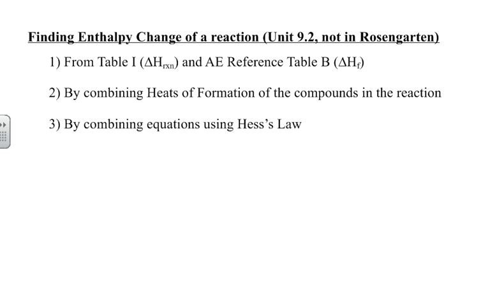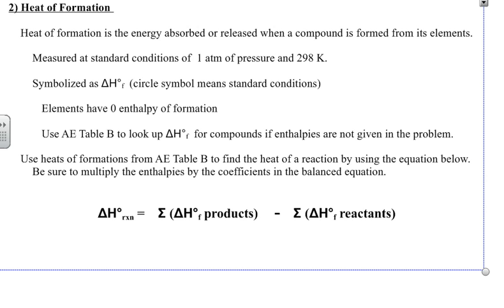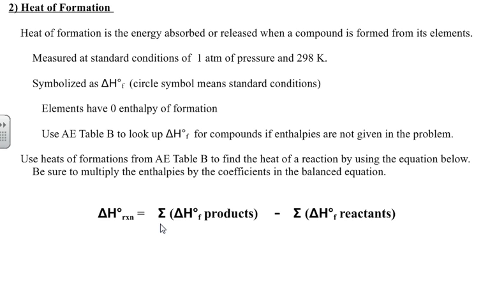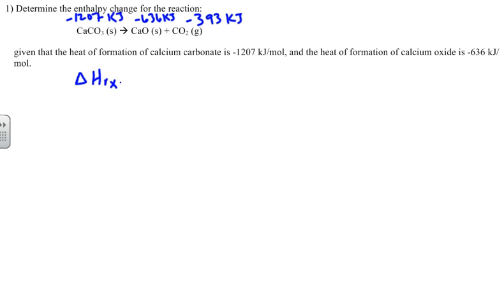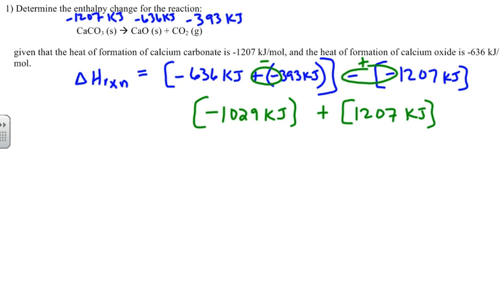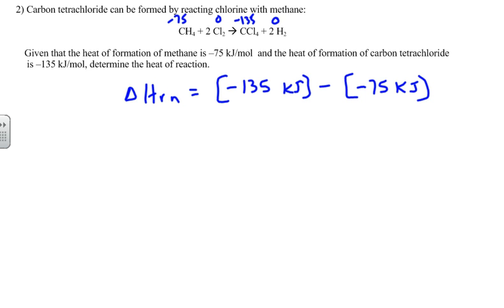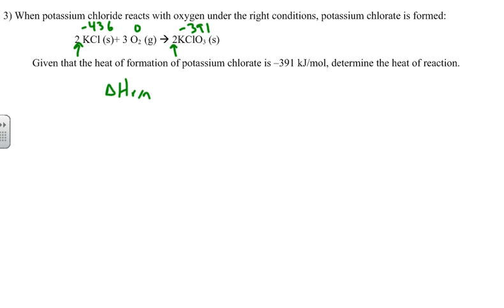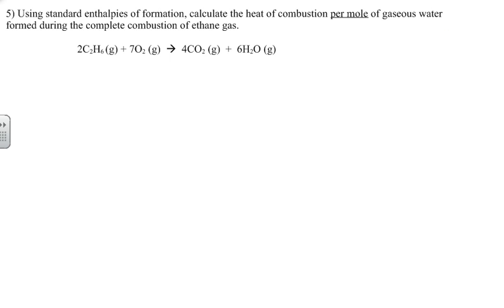Unit 9.2 Enthalpy Changes from Heats of Formation